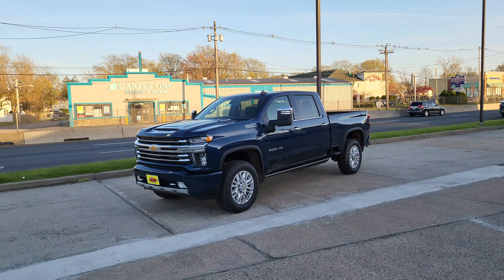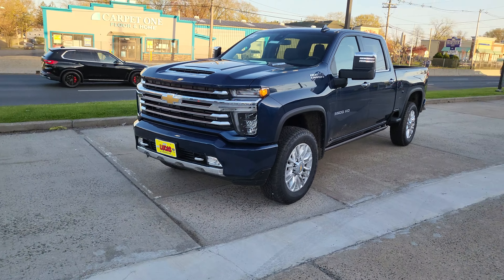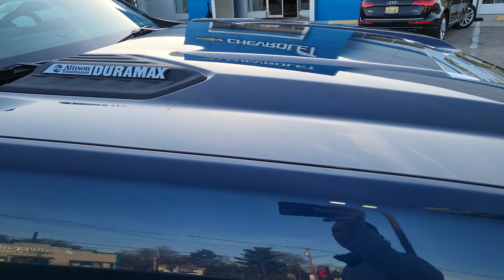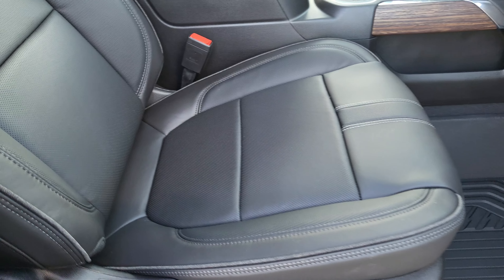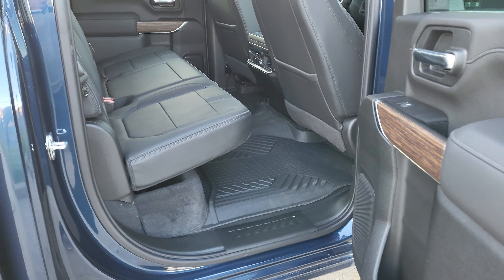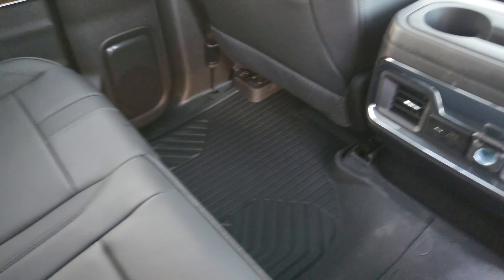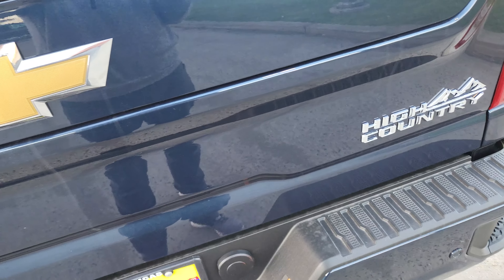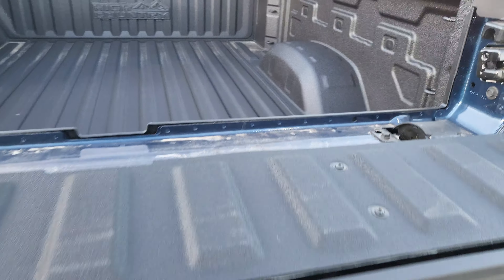3500 HD Silverado High Country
Check out this gorgeous 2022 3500 HD Silverado High Country loaded up at Richard Lucas Chevy!